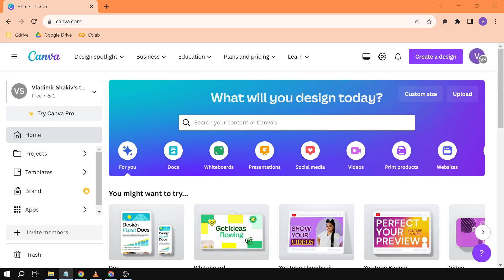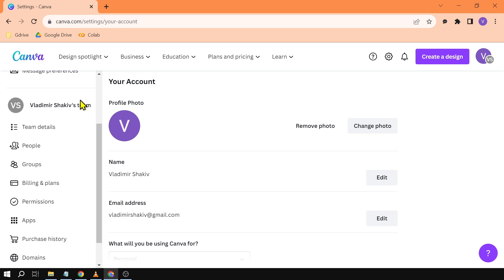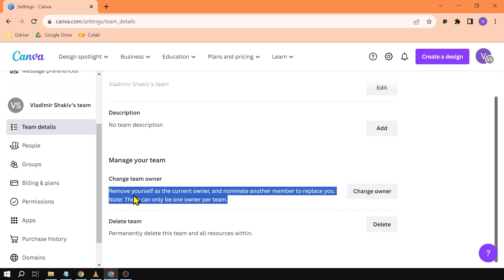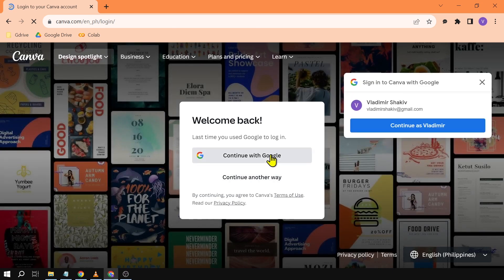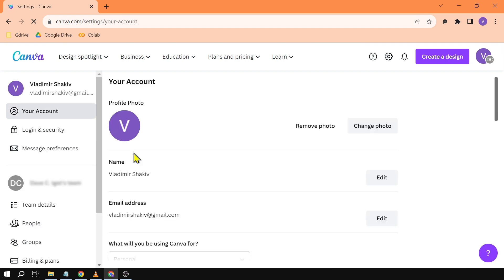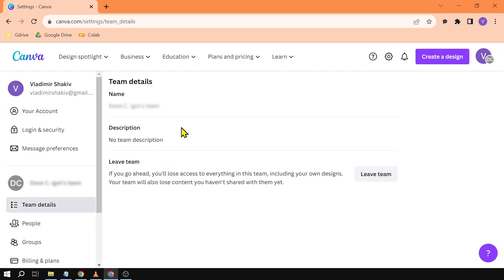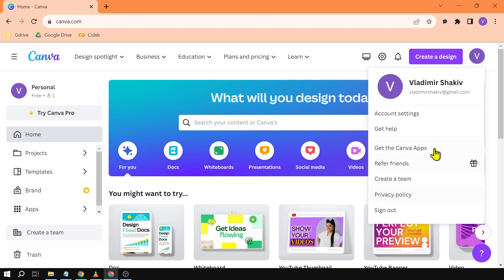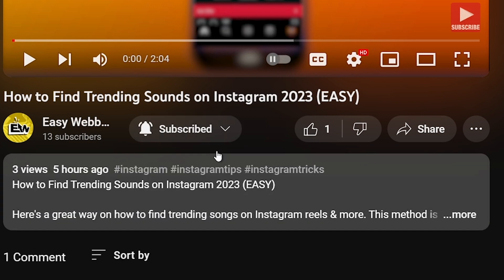How to Remove Canva Team (2026)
Here's to remove teams from Canva easily in 2026. This is a great way for you to remove your teams anytime you want. Watch till the end to find out how to delete teams in Canva quickly.

-- RECOMMENDED VIDEOS --
How to remove teams in canva | delete teams in canva | exit from team in canva | Leave team in canva
Canva Team Remove | How To Delete a Team in Canva | How to Leave Canva Team Delete